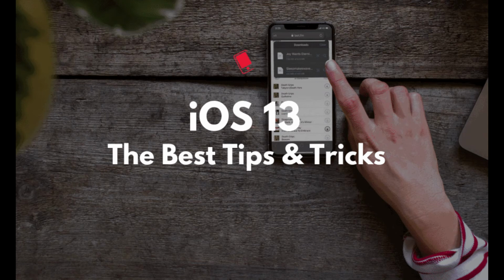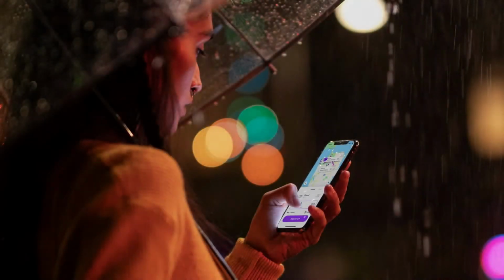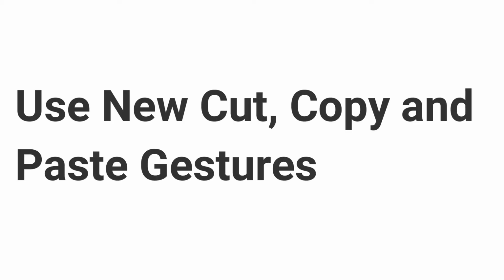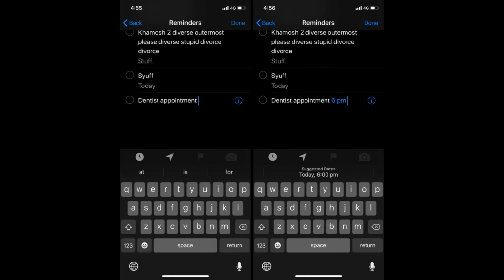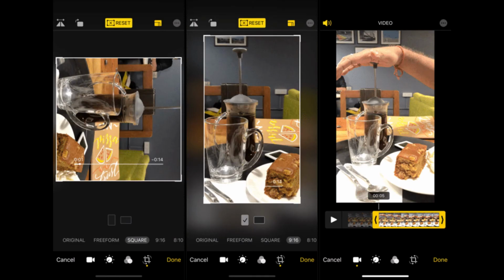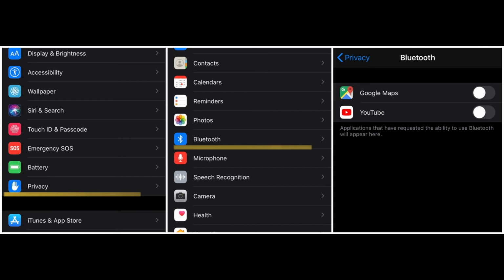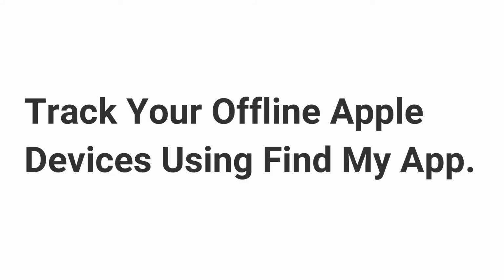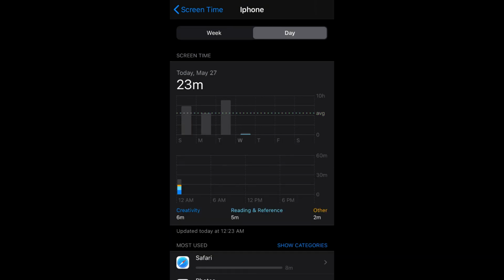IOS 13 Tips and Tricks